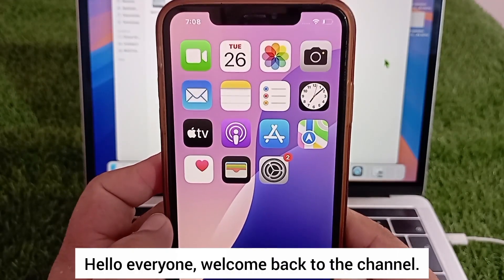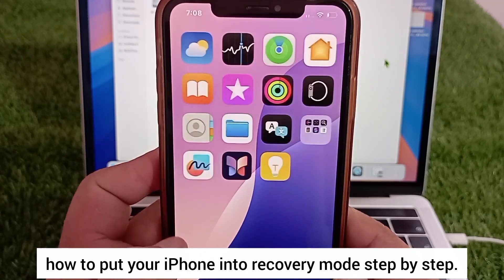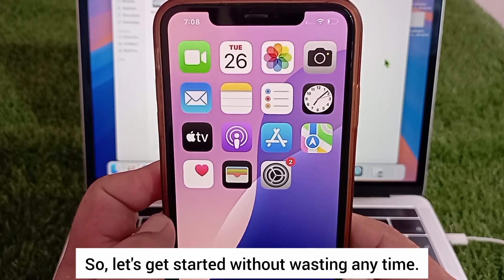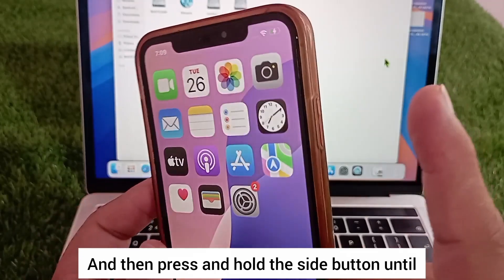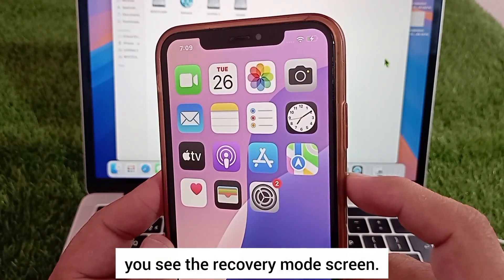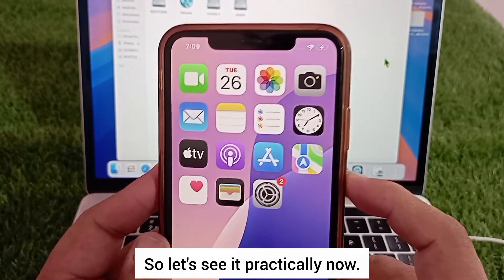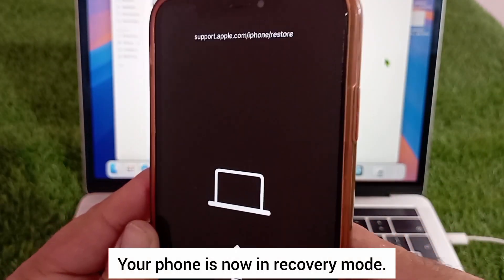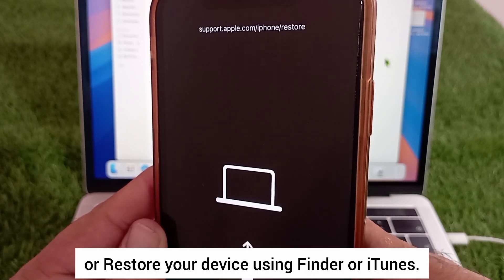iOS 26 Put iPhone in Recovery Mode | How to Use Recovery Mode iPhone.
In this video, I’ll show you how to easily put your iPhone into Recovery Mode step by step.
Recovery Mode can help you fix issues like iPhone stuck on the Apple logo, software update problems, or if you need to Restore/Update your iPhone using iTunes or Finder.

Works on iPhone 8, iPhone X, iPhone 11, iPhone 12, iPhone 13, iPhone 14, iPhone 15 and newer models.
Simple and quick steps to enter Recovery Mode.

Steps Covered in this Video:
 1. Connect your iPhone to Mac or Windows PC.
 2. Press Volume Up → Volume Down → Hold Side Button.
 3. Release when the Recovery Mode screen appears.

That’s it! Now you can choose to Update or Restore your iPhone.